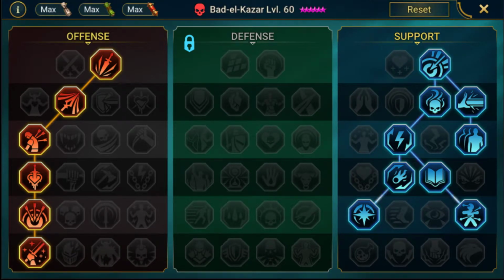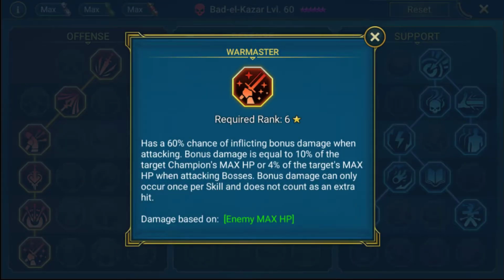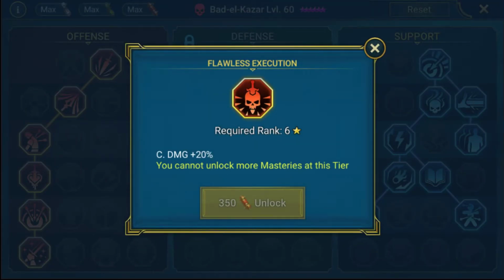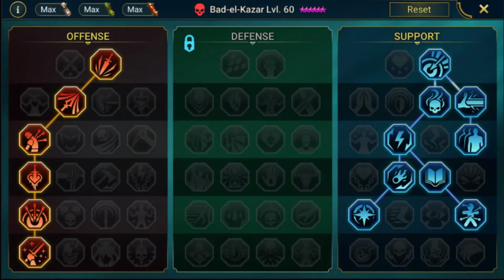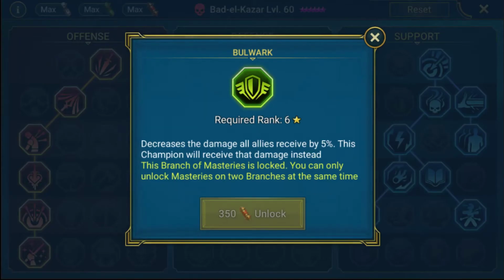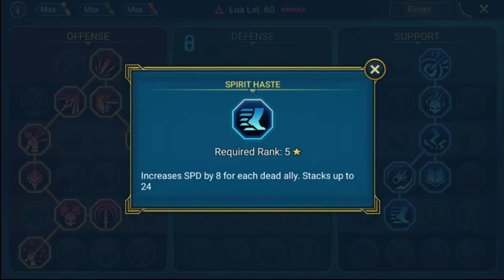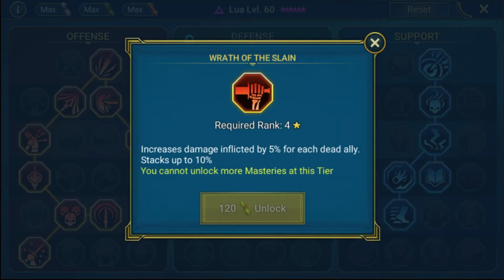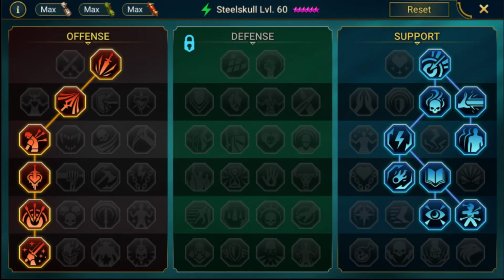[RAID SHADOW LEGENDS] MASTERY GUIDE